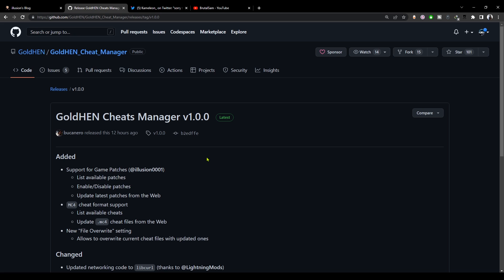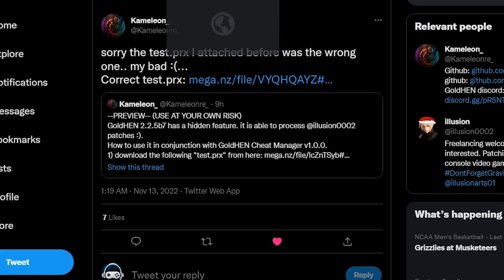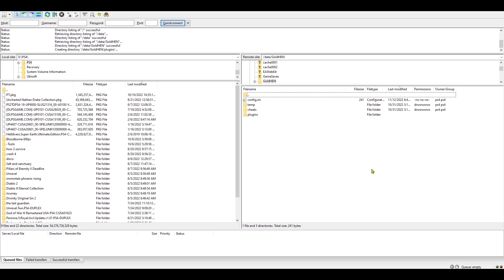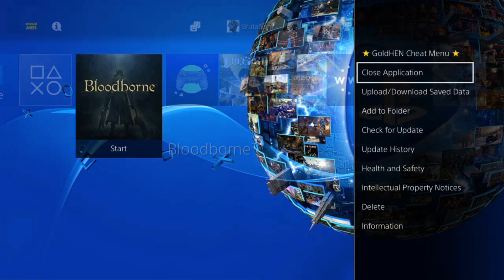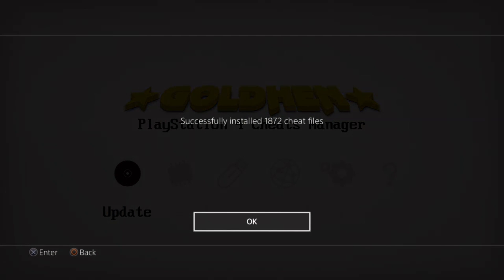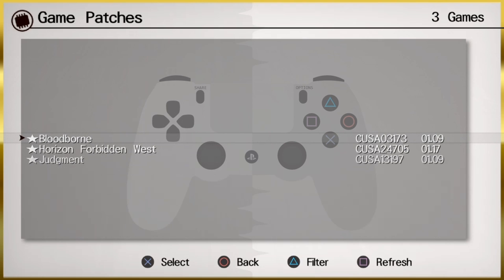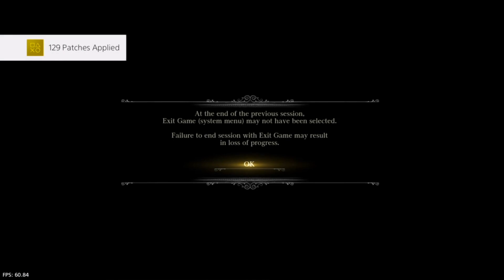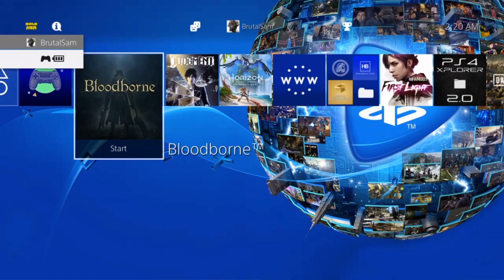install illusion Patches Easily With GoldHEN v2.2.5b7 & Cheat Manager (Jailbroken PS4)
GoldHEN Cheats Manager v1.0.0 released for jailbroken PS4, you can now use it with GoldHEN v2.2.5b7 to install illusion patches (60 fps, frame pacing, resolution, and many more) on PS4 games as well as download cheats in mc4 format from the database.